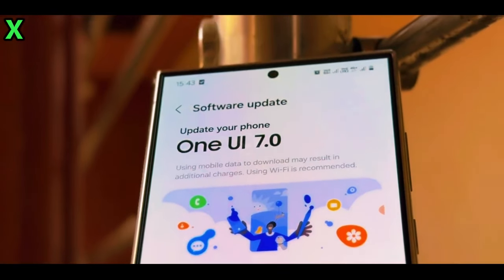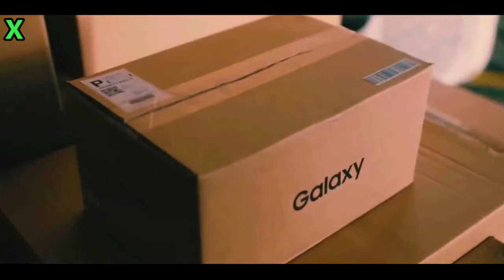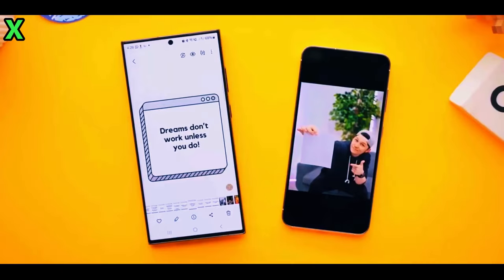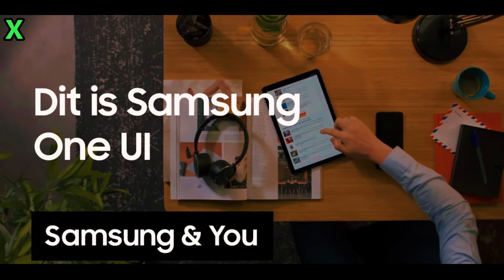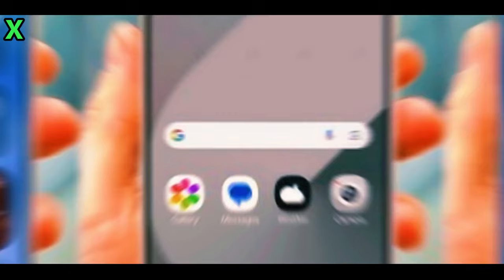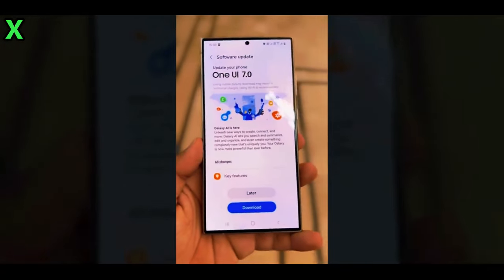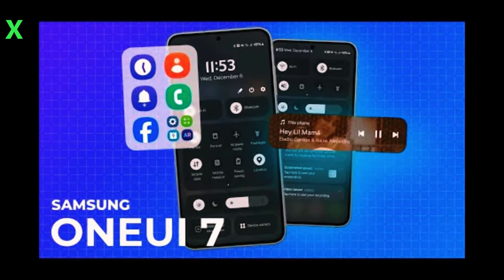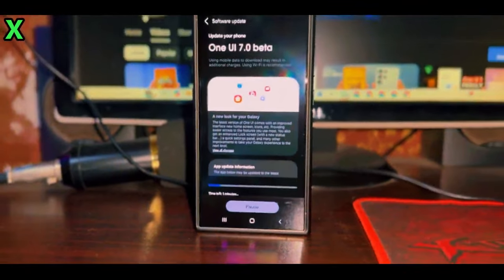Samsung One UI 7 Walkthrough: Hidden Features Revealed!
🚨 BREAKING: Samsung One UI 7 OFFICIAL Features Leaked! 🚨

The Samsung One UI 7 is finally here, and it’s packed with MIND-BLOWING features you won’t want to miss! 😱 If you thought One UI was already great, wait until you see the game-changing upgrades Samsung has in store for you in this new update! 🔥

🔍 What’s inside One UI 7?

Revolutionary design changes that make your phone feel brand new! ✨
Hidden features you never knew existed! 👀
Performance boosts and camera enhancements that will leave you speechless! 📸🚀
Exclusive first look at all the new tools and settings coming to your device! 💥
This update will totally transform your Samsung experience – whether it’s faster speeds, smoother navigation, or even better battery life! 🏆

👉 Watch NOW to find out everything you need to know about One UI 7!

Samsung has even launched One UI Beta forums on its community website, signaling that preparations for a grand beta launch are well underway. Initially, the Galaxy S24 series will be the first to receive this update, followed by other models like the Galaxy Z Fold/Flip 6 and S23 series

one ui 7 samsung,
one ui 7 مميزات,
one ui 7 animation,
one ui 7 موعد نزول,
one ui 7 تحديث,
one ui 7.0 samsung,
one ui 7 icon pack,
one ui 7 s24 ultra,
one ui 7 beta download,